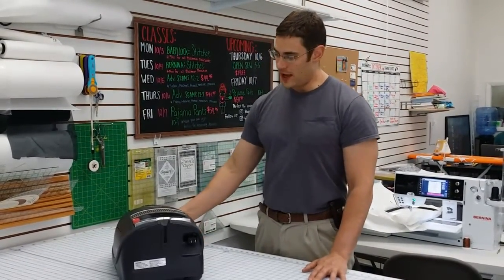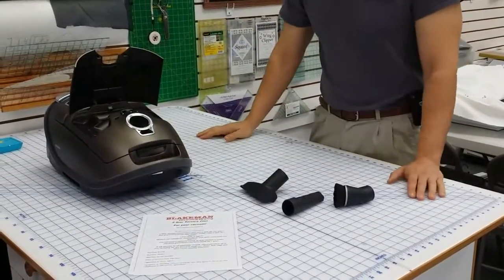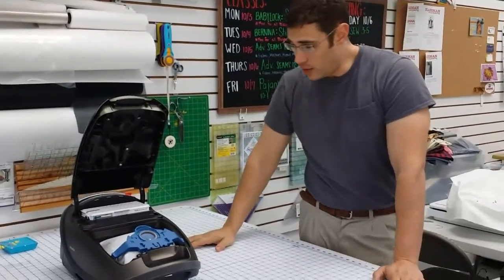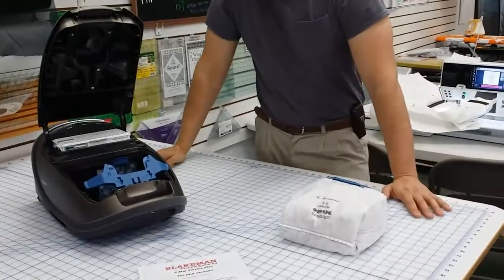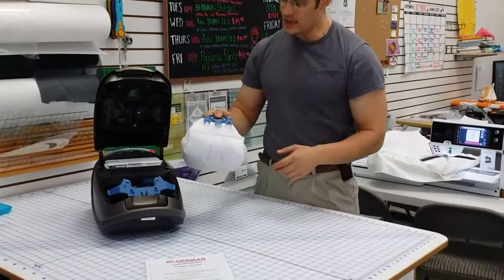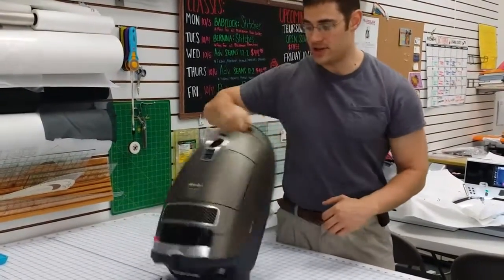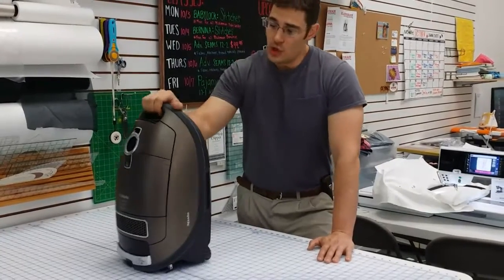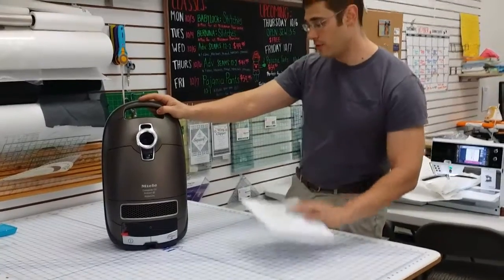Miele Canister Vacuum Full Demo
C3 Brilliant Miele canister. The best Canister vacuum in the market. The best Canister vacuum in the world. Find out why Miele offers so much value in their vacuum cleaners!